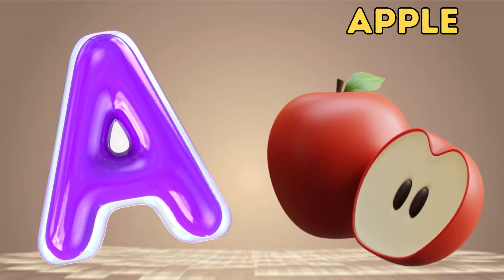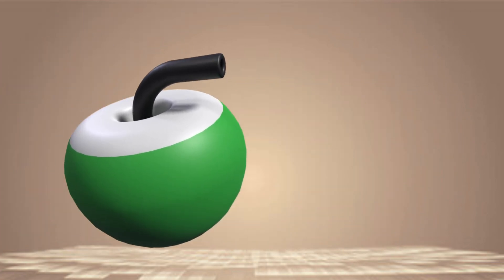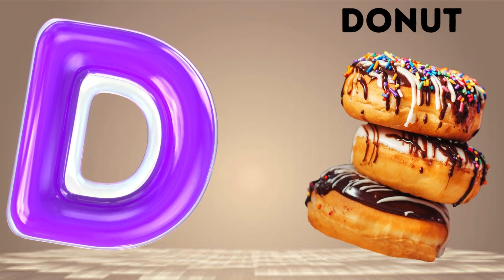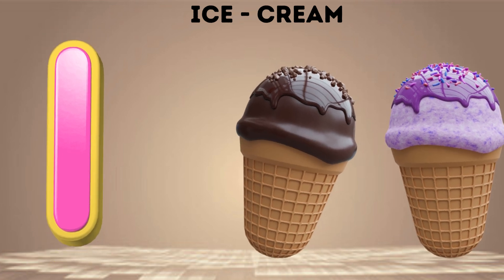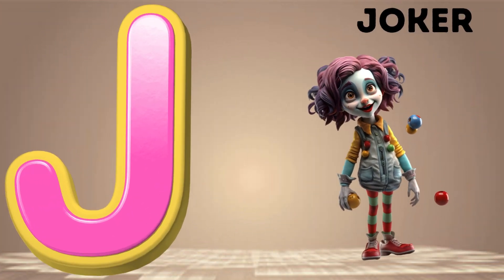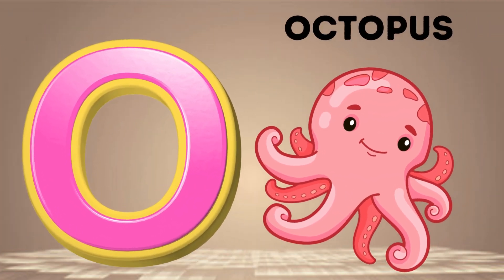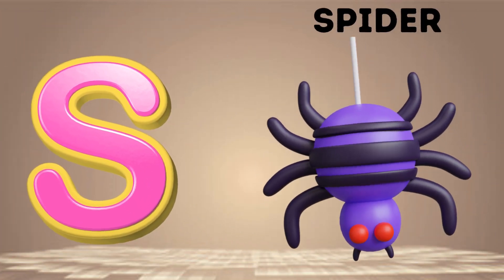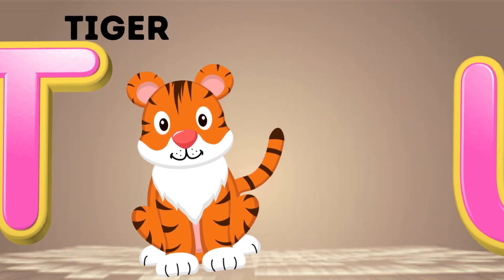ABC Phonics Song | Alphabet letter sounds | ABC learning for toddlers | Education ABC Nursery Rhymes